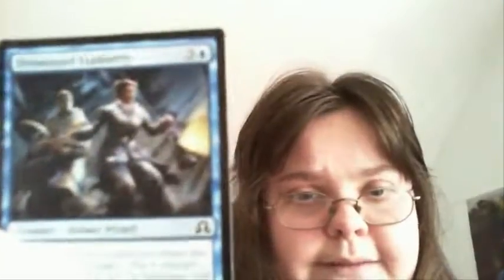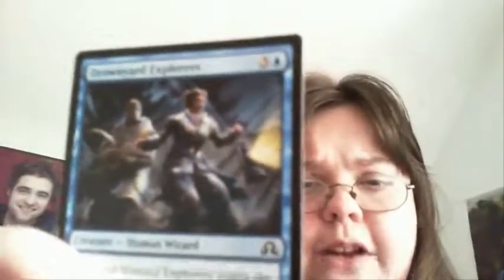Magic of the Gathering card opening# 7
We open five new MOTG prestine press.

Thank you Manga Etc for the intro.